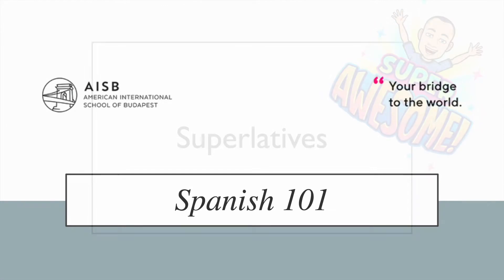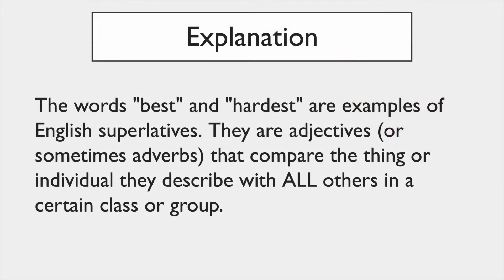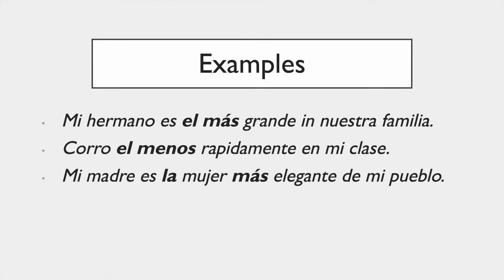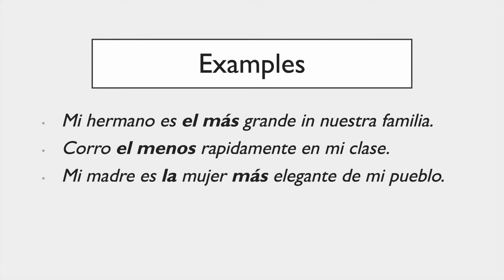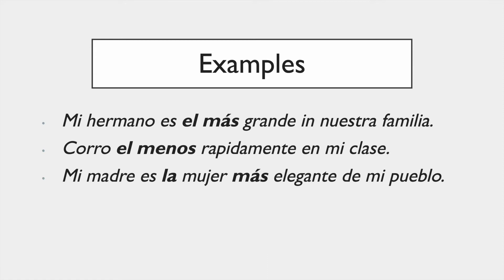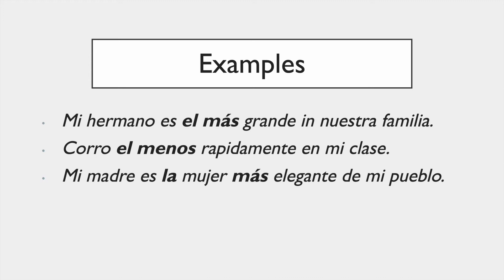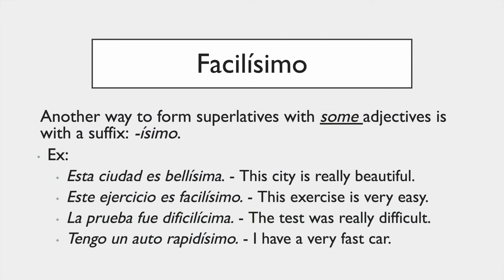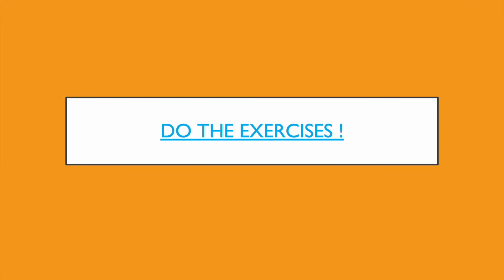Spanish 101 - Superlatives (adjectives & adverbs)